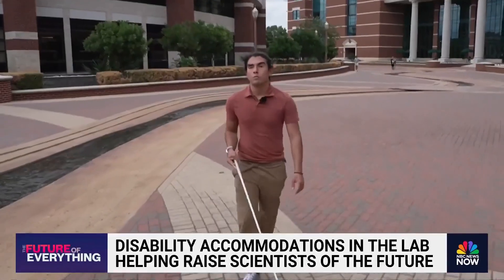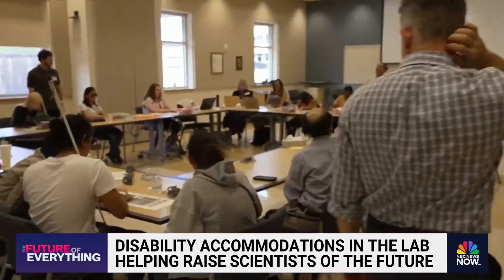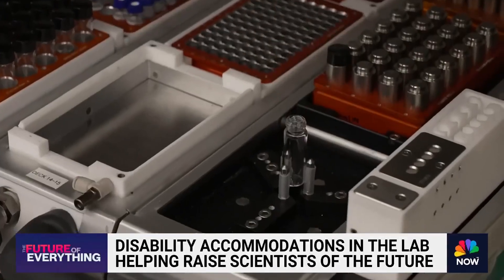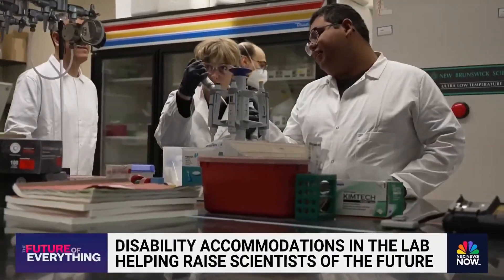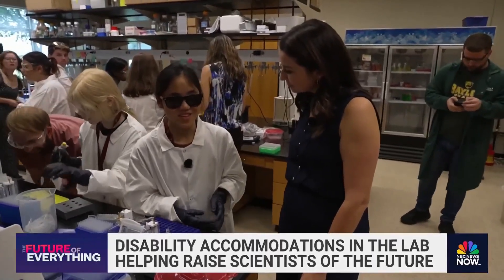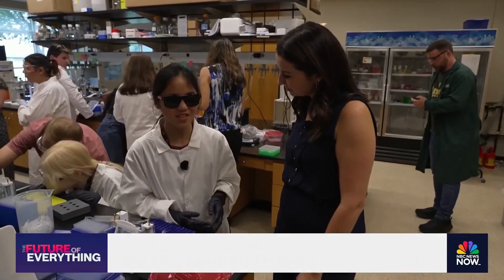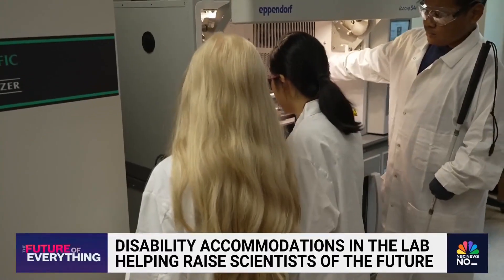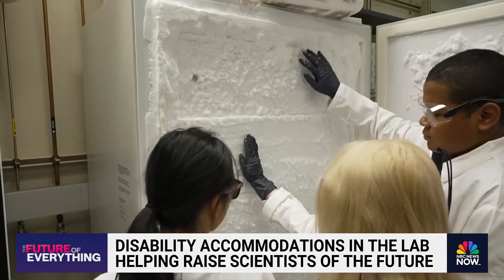College in Texas helps visually impaired students study chemistry in lab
Baylor University in Texas is making their chemistry labs accessible for students that are visually impaired. Funded by a grant from the National Institute of Health, Dr. Bryan Shaw and his graduate students developed tactile tools that are accessible to sighted and visually impaired students.